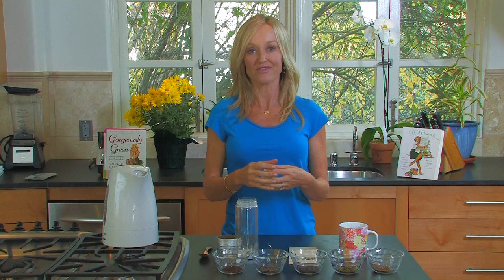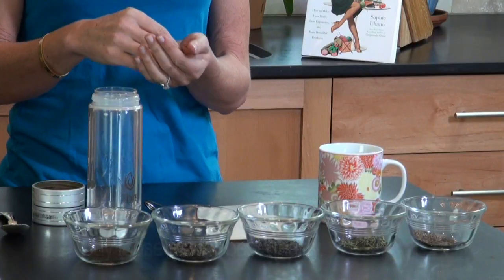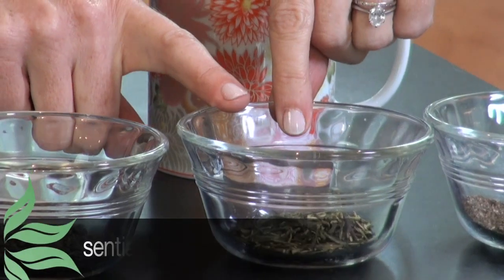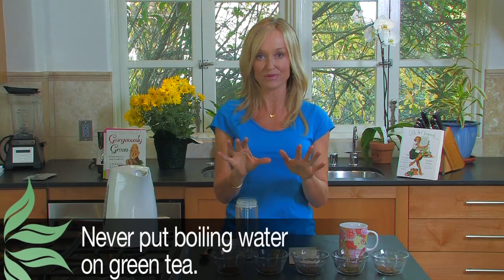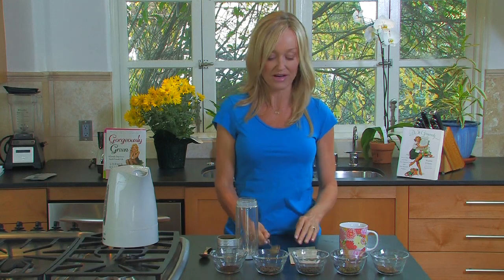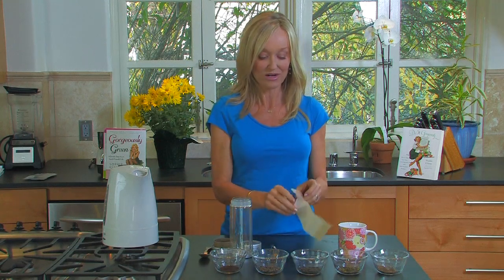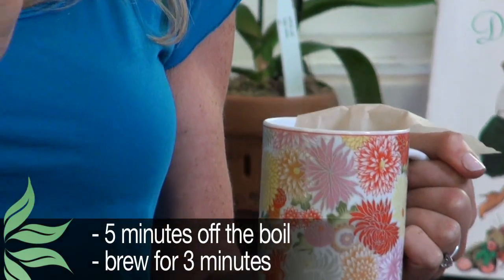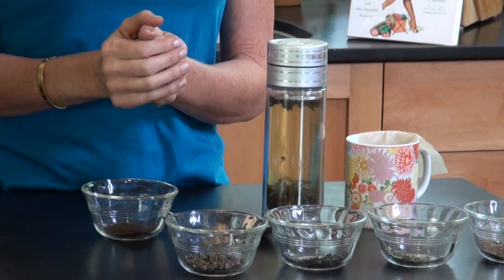Gorgeously Green: Health : How to brew the perfect cup of green tea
To brew the perfect cup of green tea, always use loose tea instead of teabags and avoid exposing the leaves to boiling water. Learn the correct temperatures and practices for brewing green tea in this free video on living green.

Bio: Sophie Uliano is the NY Times bestselling author of Gorgeously Green, 8 Simple Steps to an Earth-Friendly Life and The Gorgeously Green Diet.
Filmmaker: Carrie Leigh

Series Description: Take the Gorgeously Green approach to health by learning how to prepare herbal remedies, use superfoods to combat or prevent illness, and relieve stress through breathing and stretching. Gorgeously Green's Sophie Uliano shares a wealth of healthy insights in this free video series.